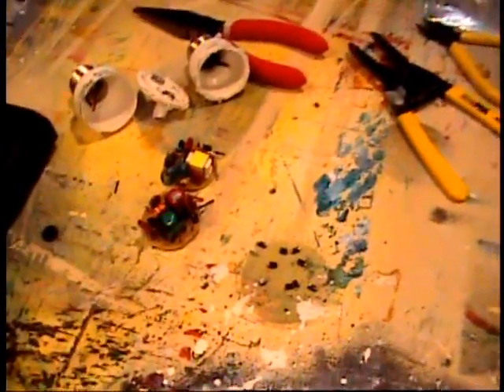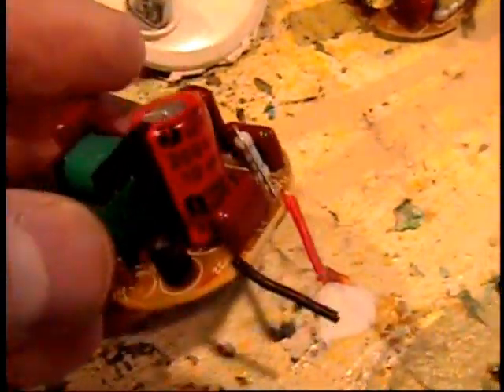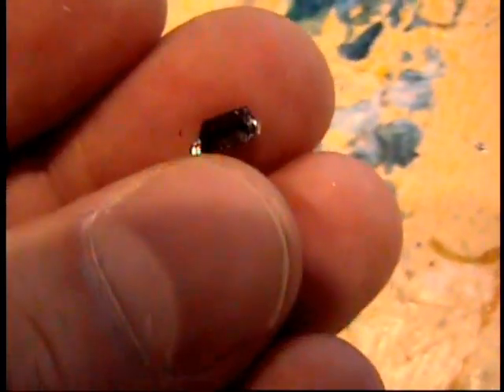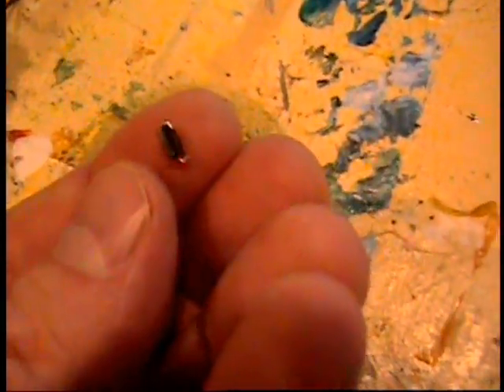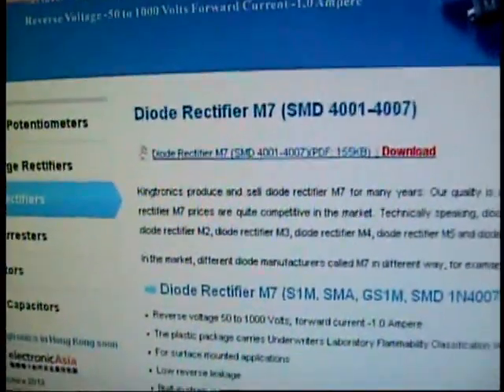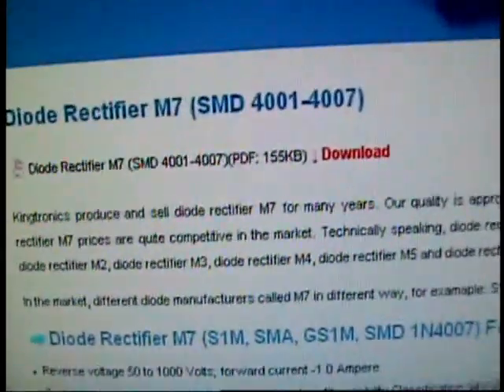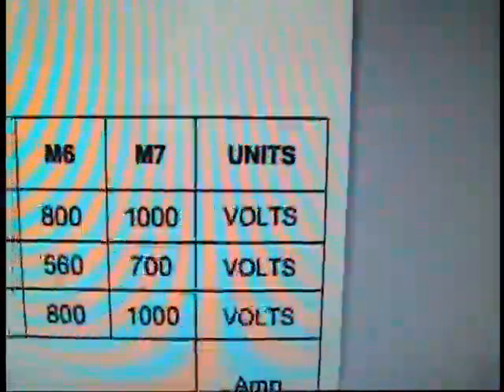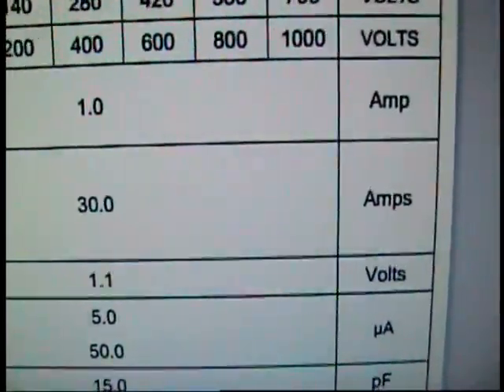Diode M7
Alien Technology? Diode M7 Common in CFL Bulbs